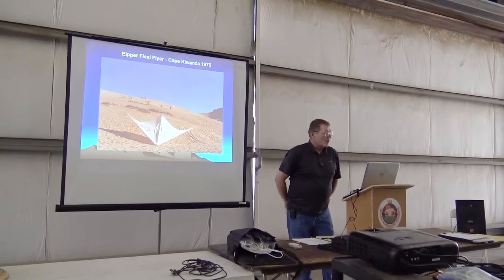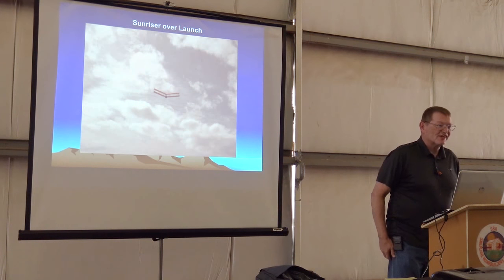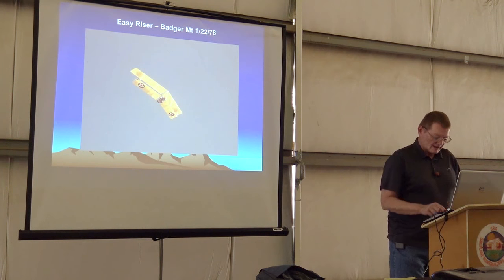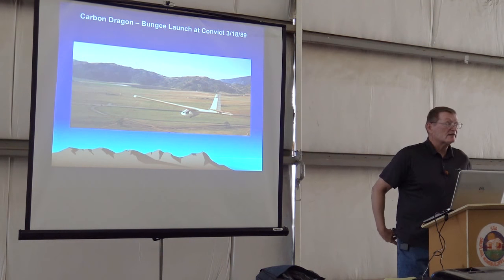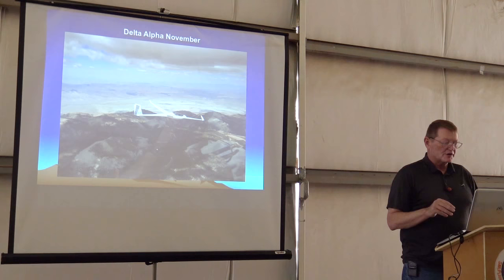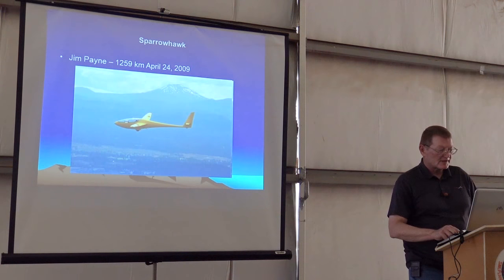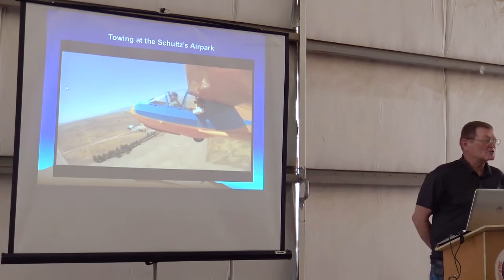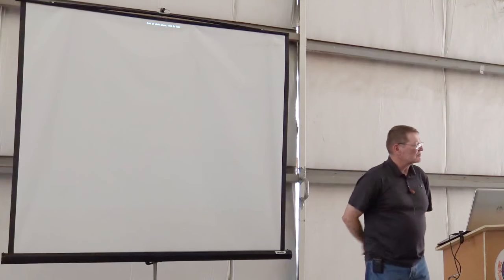"Ultralight Sailplanes" - Dan Armstrong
A presentation at the 2018 ESA Western Workshop.

This talk is based on Dan Armstrong's personal experiences in hang gliding and ultralight gliders and is intended to show some of the history of ultralight gliders, some practical aspects of their construction and operation and why they remain a real possibility for the future. Several questions from the audience are answered at the end of the talk.